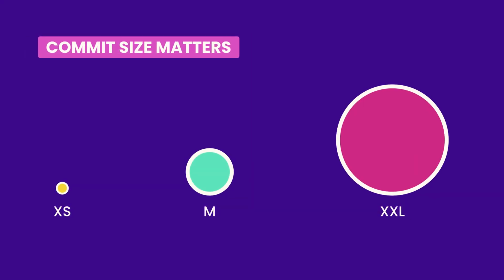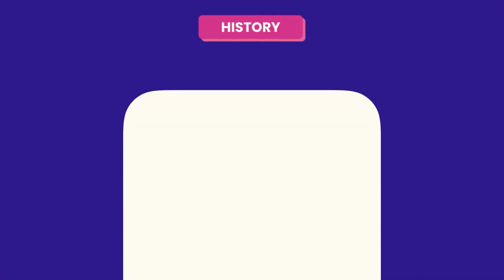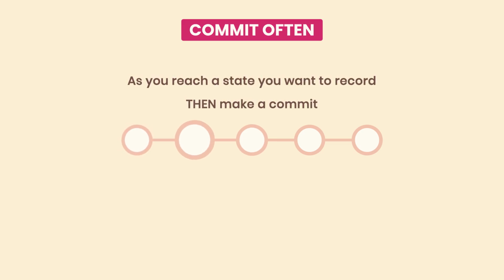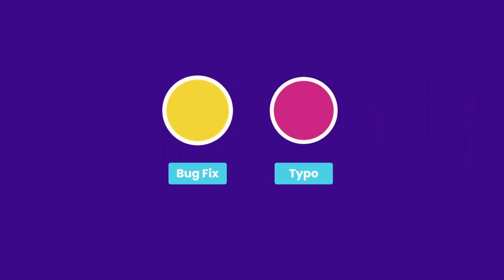14 Committing Best Practices